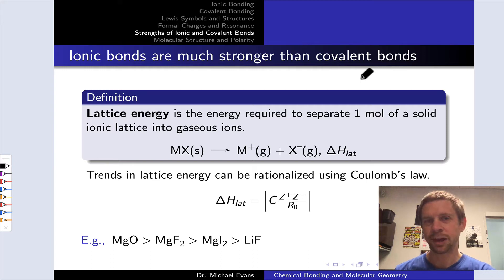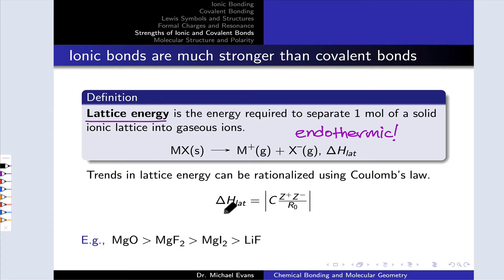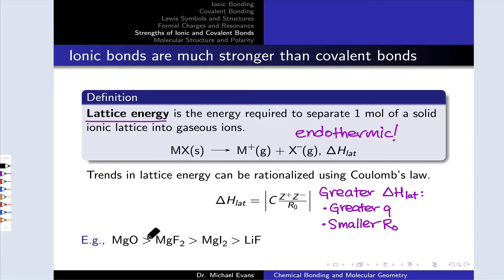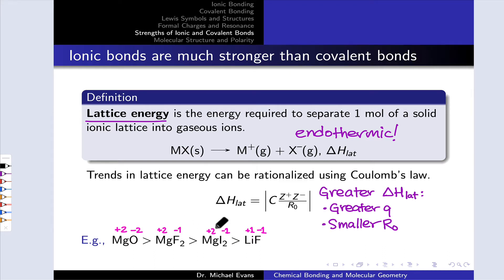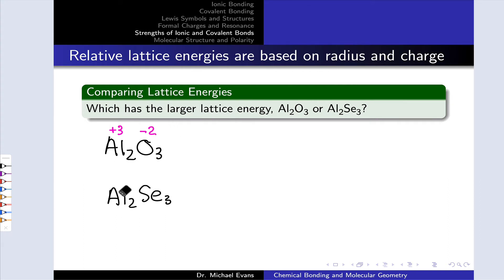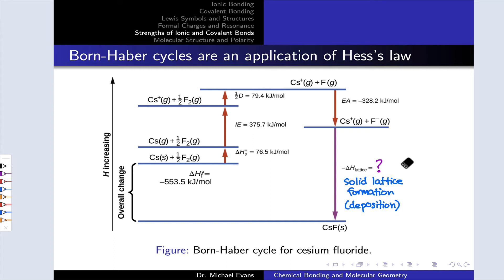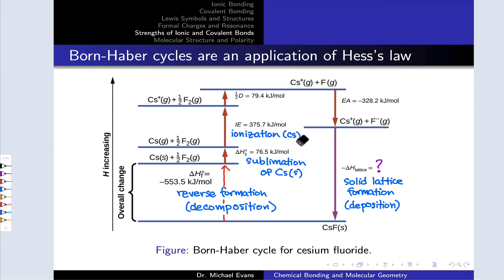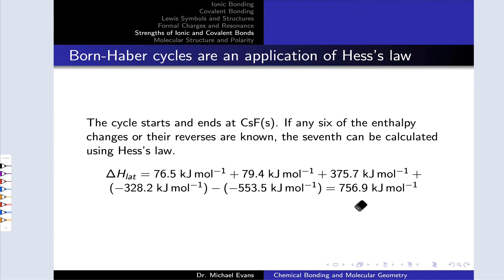Lattice Energy and Born-Haber Cycles | OpenStax Chemistry 2e 7.5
00:00 Defining Lattice Energy
00:49 Determinants of Lattice Energy; Coulomb’s Law
04:27 Practice with Lattice Energies
05:43 Born-Haber Cycles